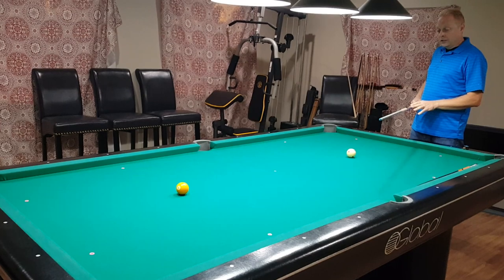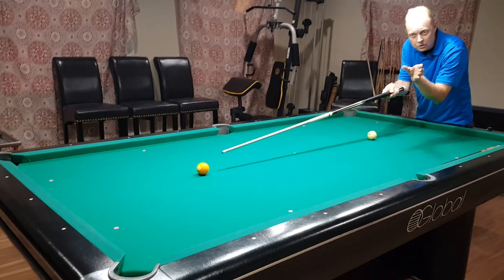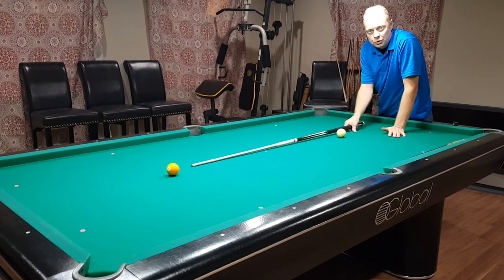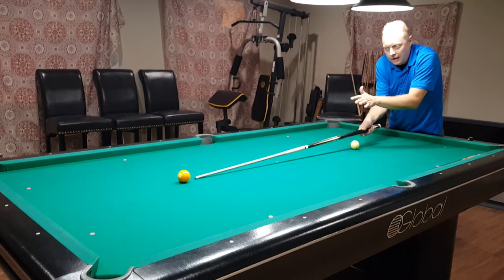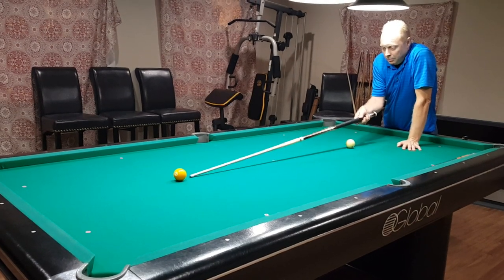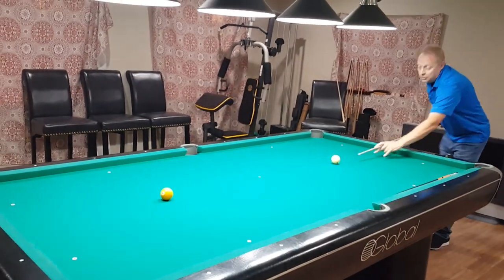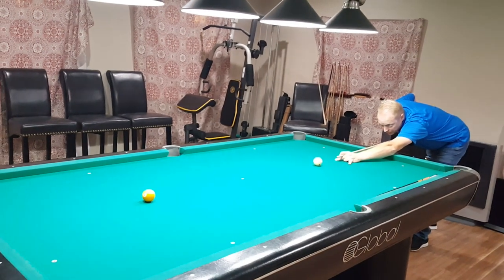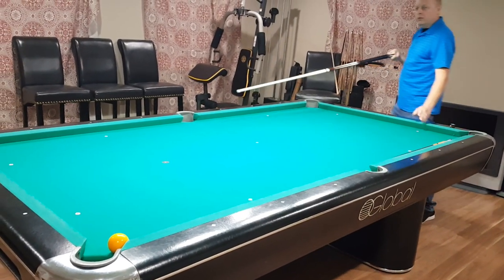Mezz Ignite, Mezz EX-PRO, Predator 314,3 Low Deflection Comparison